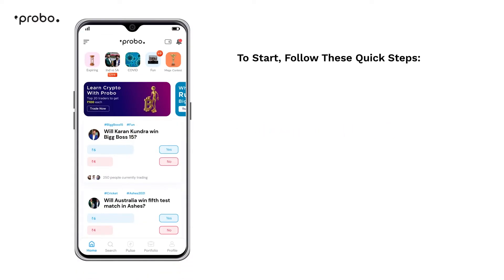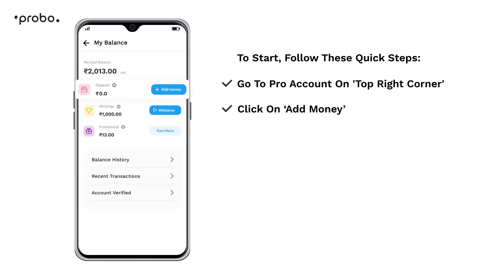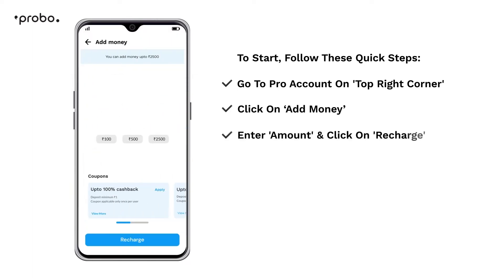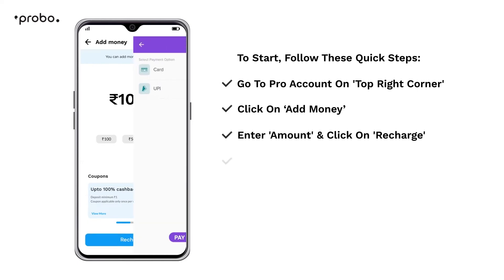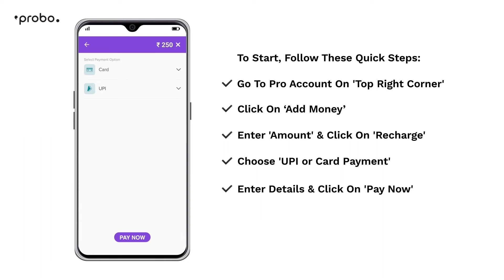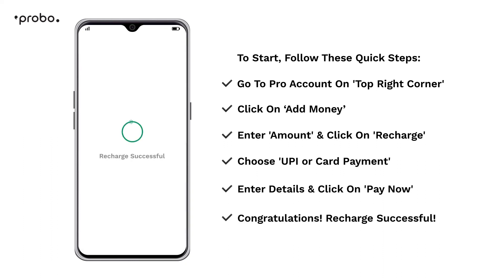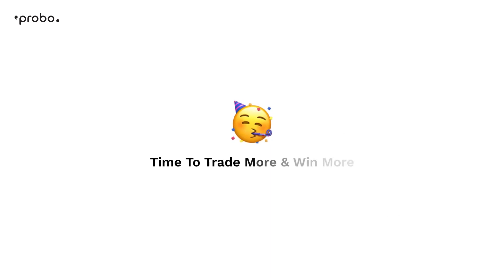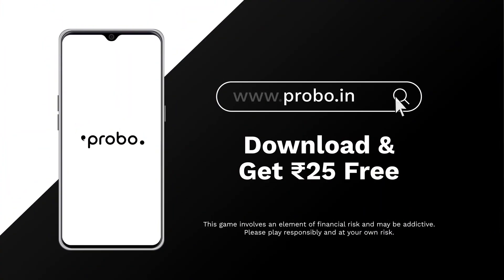Learn How To Add Money To Your Wallet | Simple, Secure & Private | Simplifying What Matters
Know How to Recharge Your Probo Account | Easy & Secured Recharge Over Debit Cards & UPI Available

It’s Simple, Totally Secure & Private.

To Add Money To Your  Probo Account, Follow These Steps:

1. Open Pro Account On 'Top Left Corner' of the application.
2. Click On 'Add Money' option.
3. Enter 'Amount' & Click On 'Recharge' button.
4. Choose 'UPI or Card Payment'
5. Enter Details & Click On 'Pay Now'

Say Hello To Probo — Your One-Stop-Trade Platform For All Future Events!

For those who have not used Probo yet —It is an opinion trading platform that allows people to trade their opinions for events across different categories, including News, Finance, Sports, Entertainment and COVID. All you gotta do is answer in simple Yes/No, or choose your answer from the multi-choice options, and let the fun begin. Keeping up with real-life events has never been more rewarding.

Step 1: Go to ‘Probo.in’ on your search browser
Step 2: Click on the ‘Download App’ button on the home page
Step 3: Tap on ‘OK’ to complete your download
Step 4: Give Permission for ‘Allow From This Source’
Step 5: Congratulations! You’re ready to start using Probo.

Once you have signed up, you will receive Rs.25 in your wallet as a Sign-Up bonus. Get trading now!